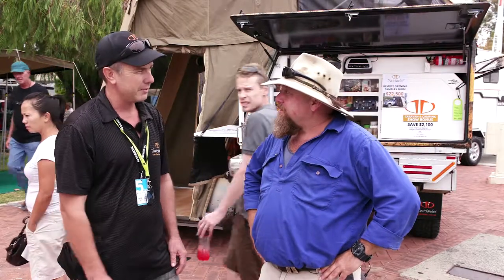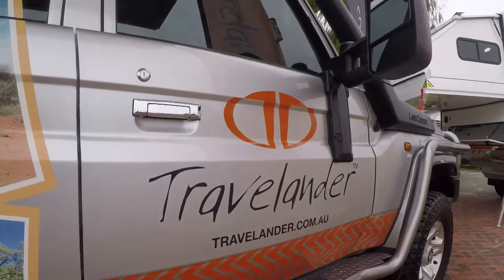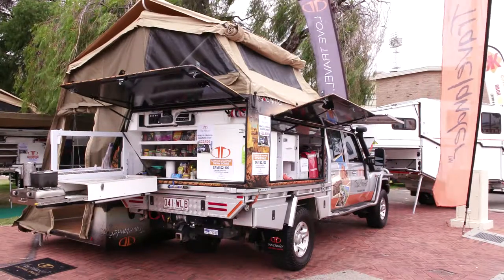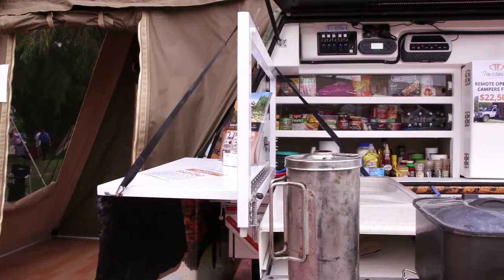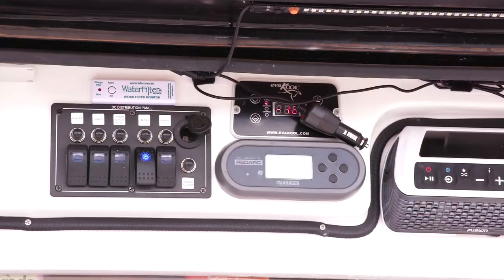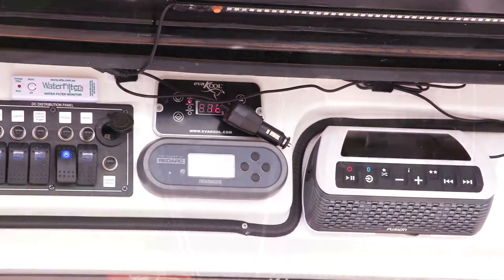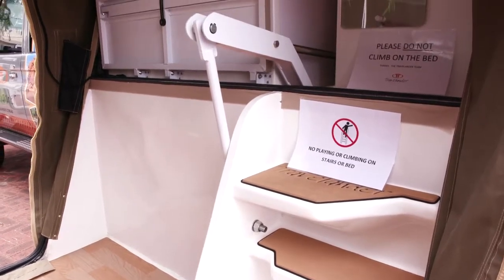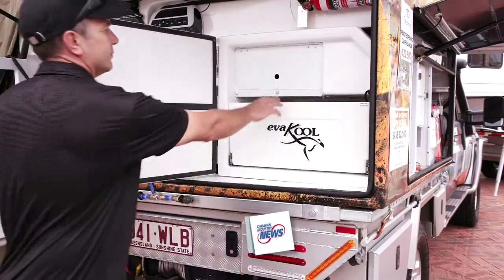Travelander Micro Fibre Caravans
Darren from Travelander Caravans shows Macca the new camper trailer that is made of micro fibre.